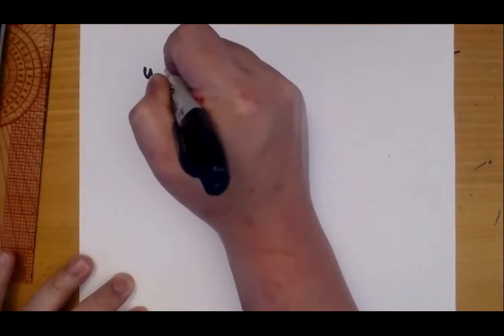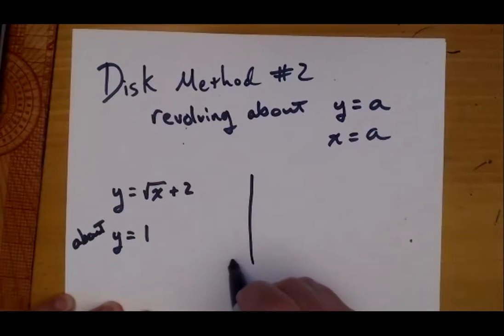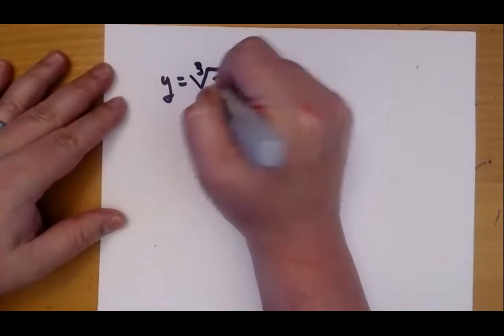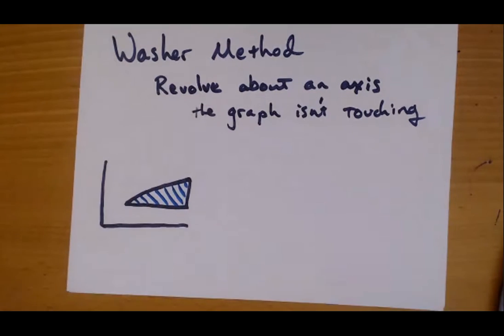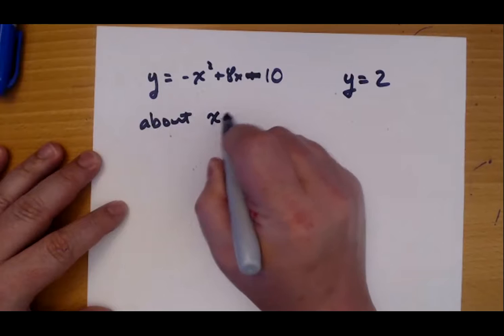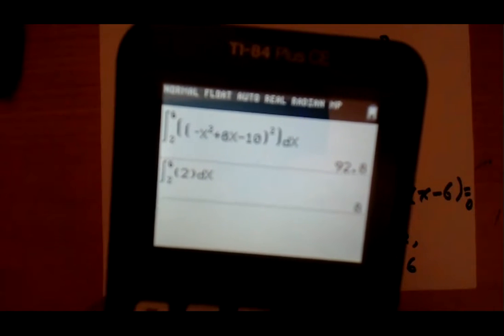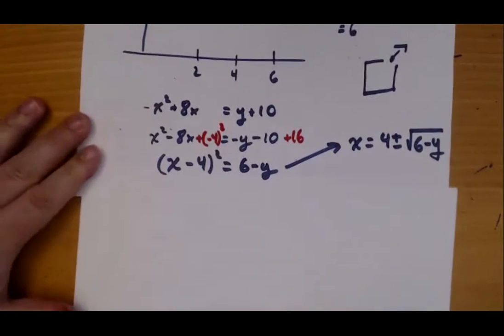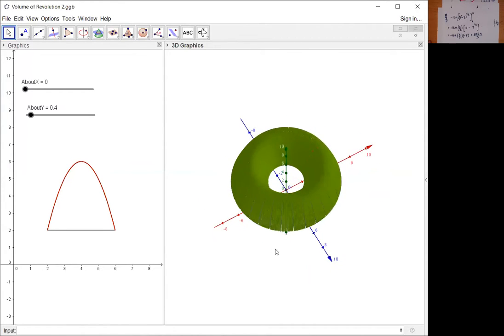Disk and Washer methods